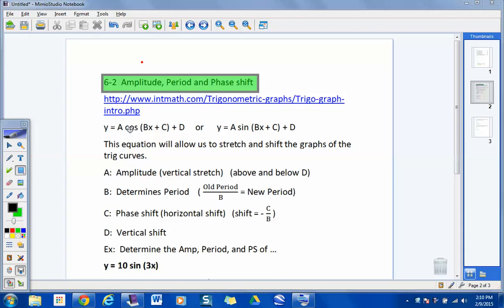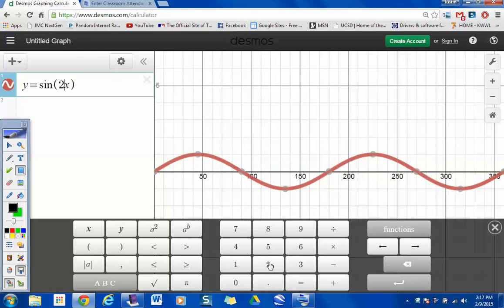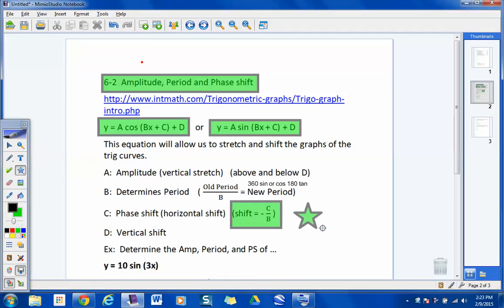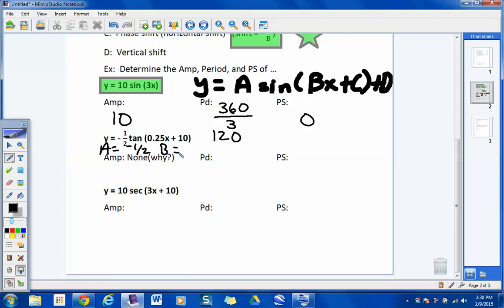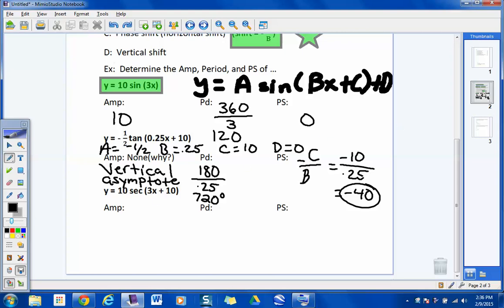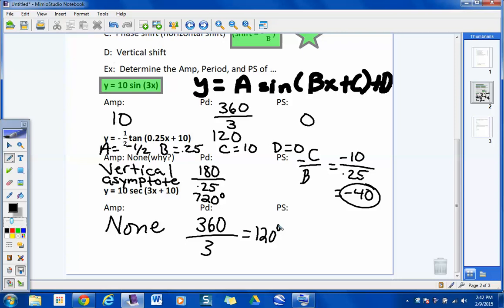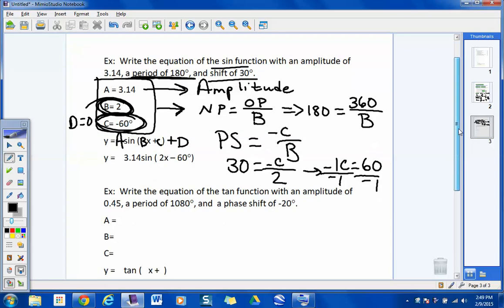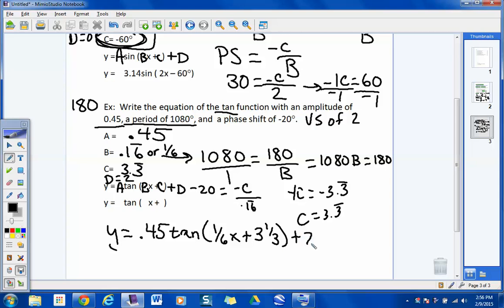Trig 6.2 Lesson